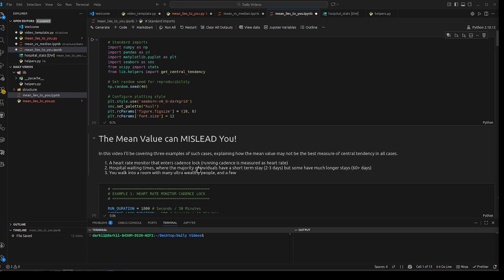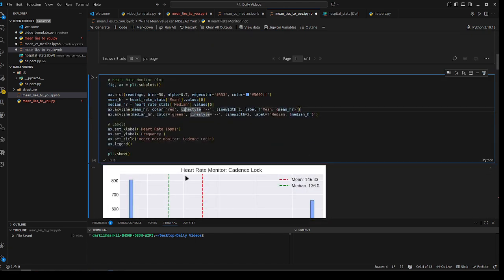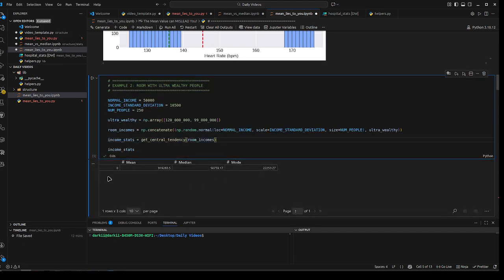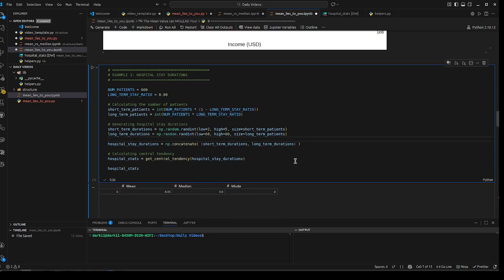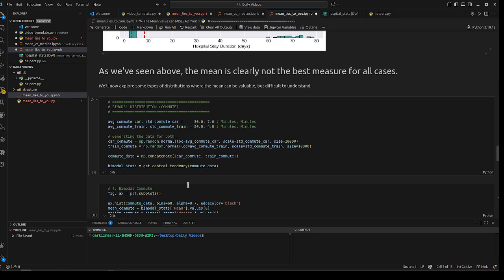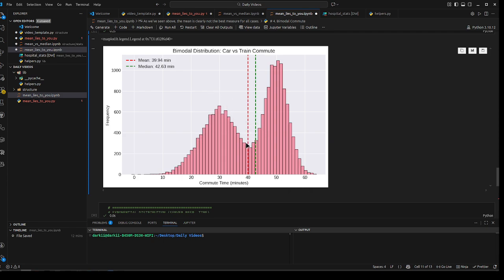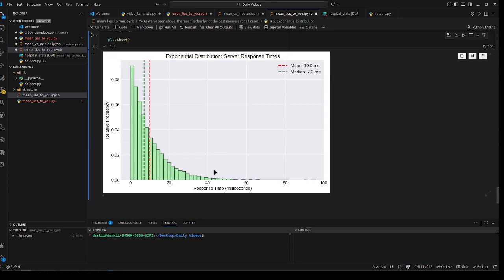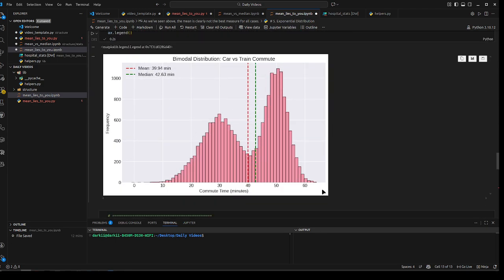When Can The Mean Lie To You?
Can the mean the describe a dataset that no one actually resembles?

In this video I cover three different examples to cover this topic:

1) A heart rate monitor that enters cadence lock (running cadence is measured as heart rate)
2) Hospital waiting times, where the majority of inviduals have a short term stay (2-3 days) but some have much longer stays (60+ days)
3) You walk into a room with many people with a normal income relative to the population, and two billionaires hiding within the group. What happens to the average income of the room?

I then provided a brief overview of a bimodal and exponential distribution, and how they relate to the mean.